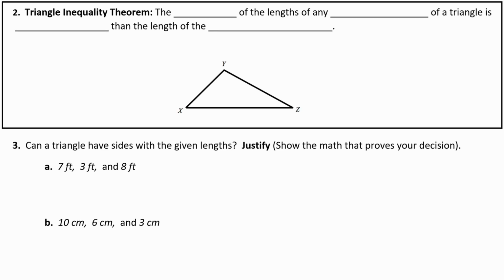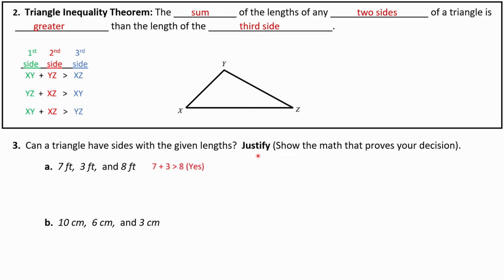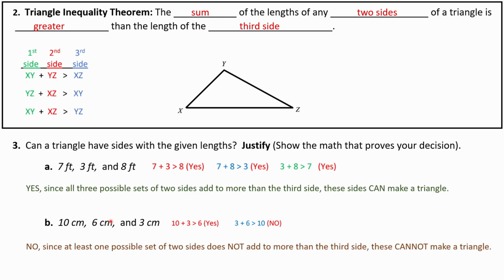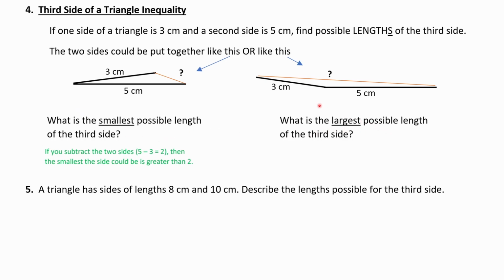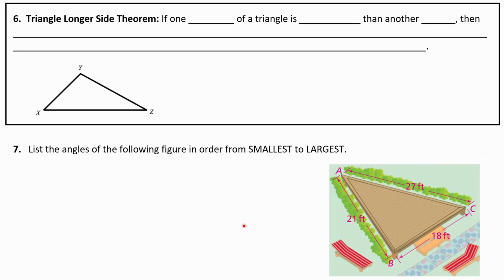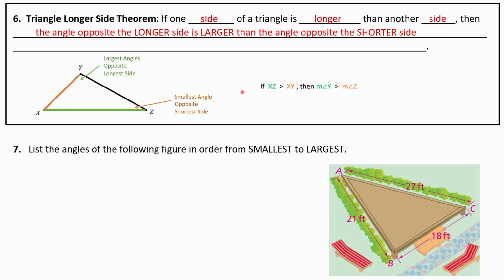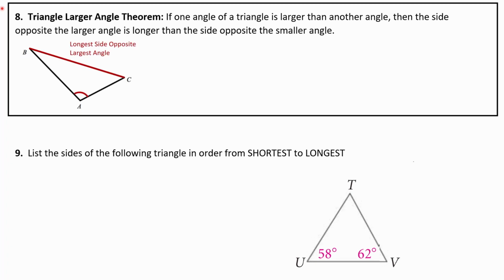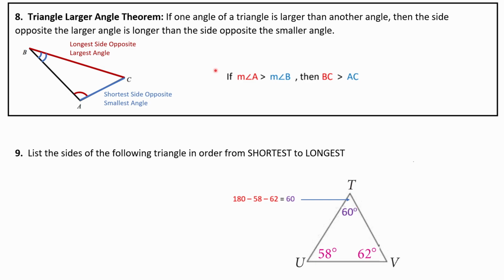6.5 Triangle Inequality Theorem